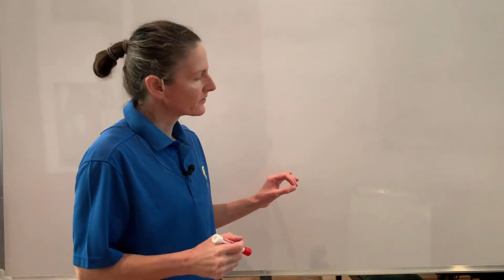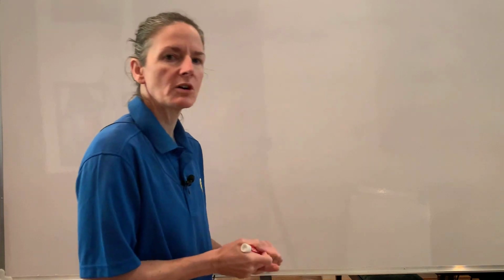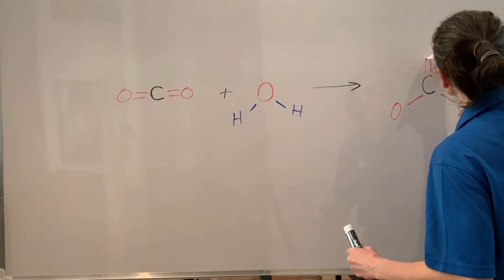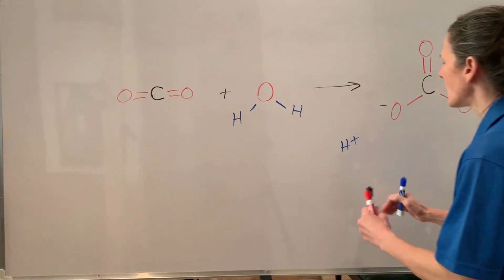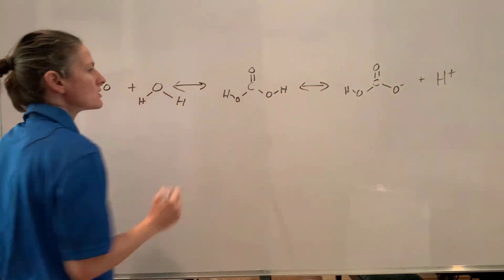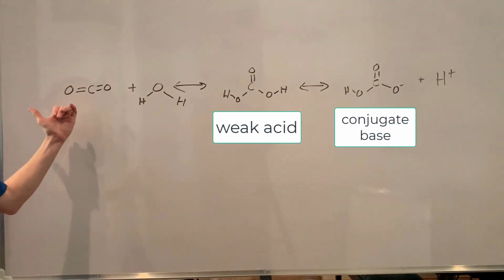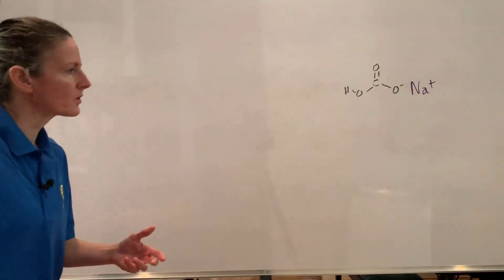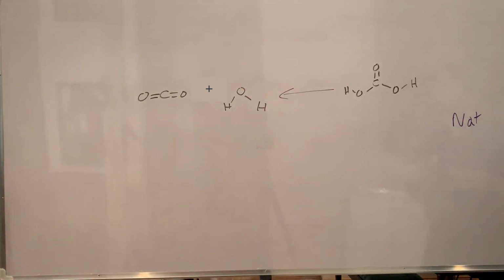Buffer Systems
This video explains buffer systems using the Carbonic Acid - Bicarbonate Ion buffer system as an example.